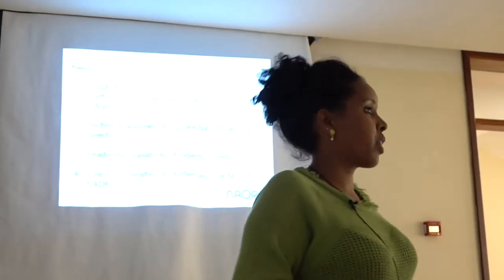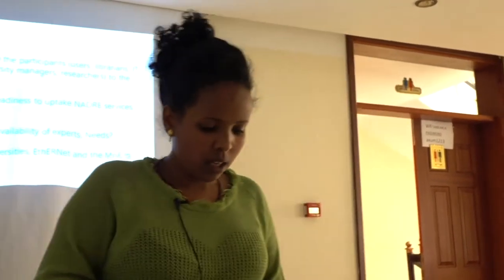Second NADRE Training Workshop: Summary of the open discussion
This video contains the video-recording of the summary of the "Open discussion on a viable Open Access policy for Ethiopian Higher Education" included in the agenda of the Second NADRE Training Workshop held in Aksum (Ethiopia) on October 11-12, 2018.